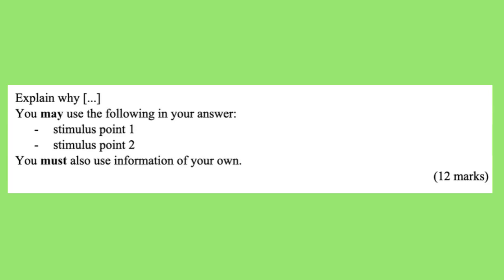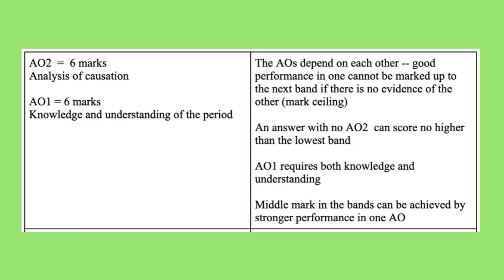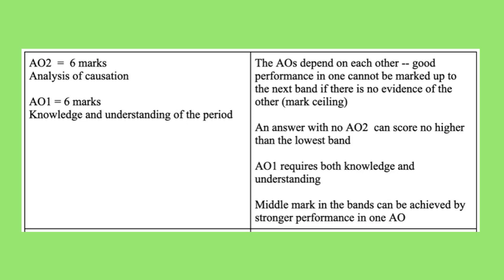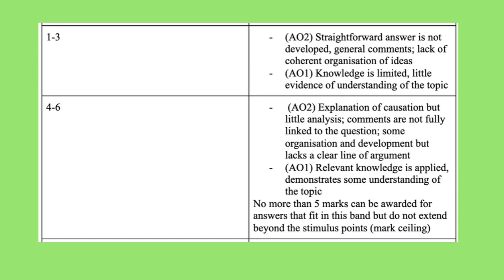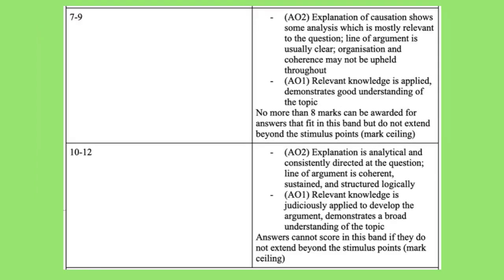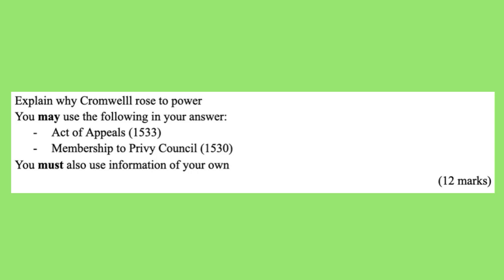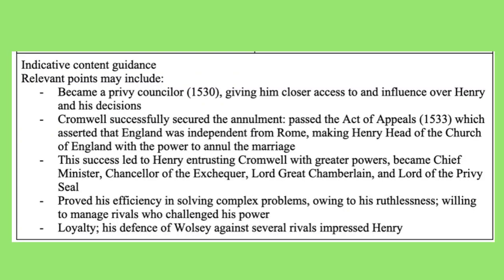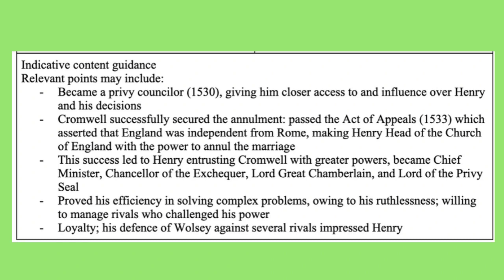Paper 2 British Depth Study Question 2 Overview